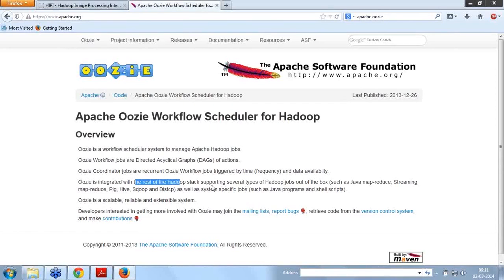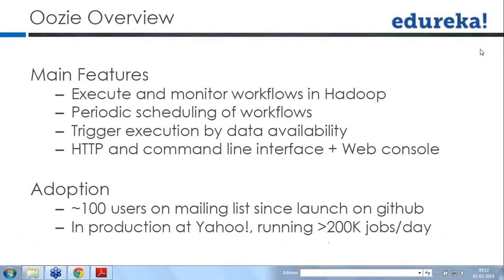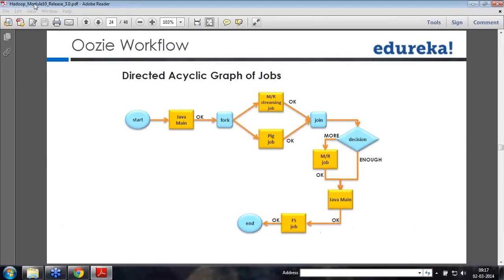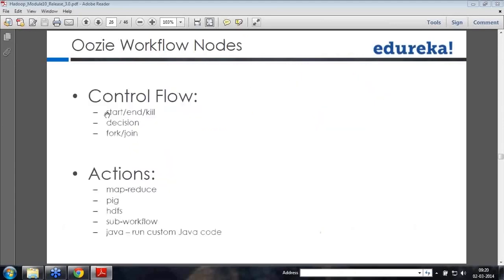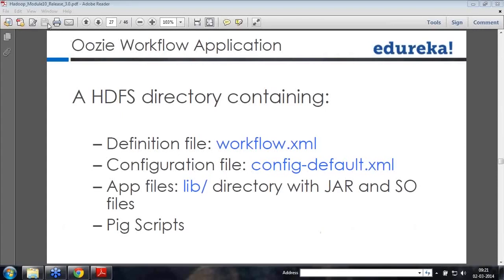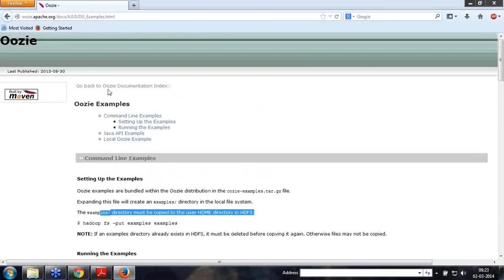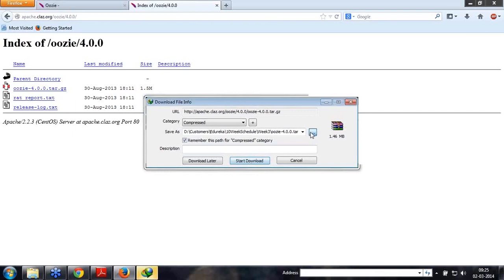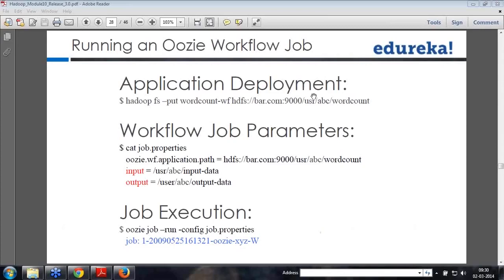15 What is Oozie in Hadoop HD